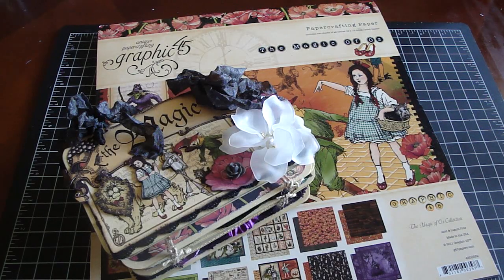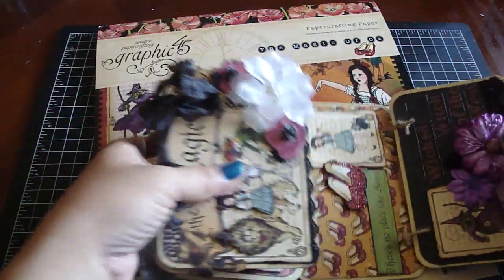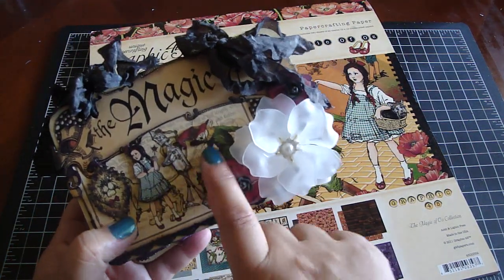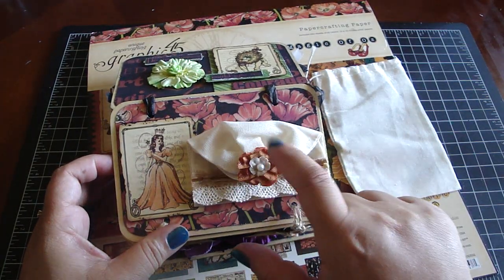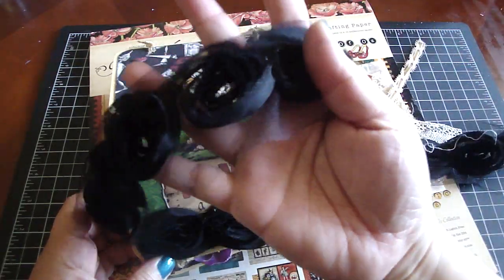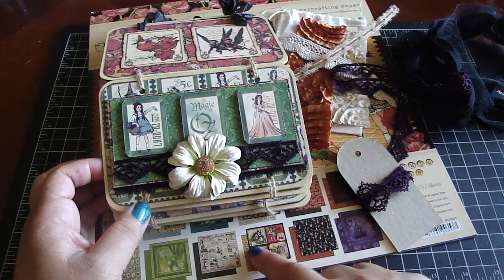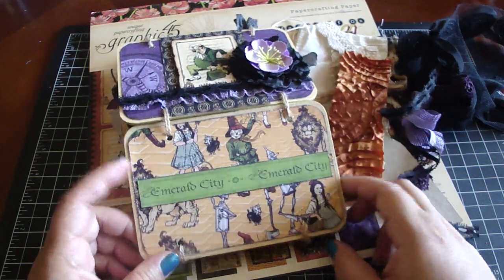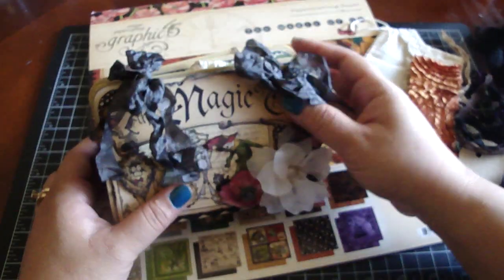TPBP Follow The Yellow Brick Road Mini Album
The Magic of Oz 8x8 Paper Pad:

Muslin Bags:

Venice Lace with Interlocking Velvet Ribbon:

Elastic Lavender Trim:

Vintage Embroidered Lace:

Spice 6x6 4 Squares:

Glam 6x6 4 Squares:

Black Rose Trim: